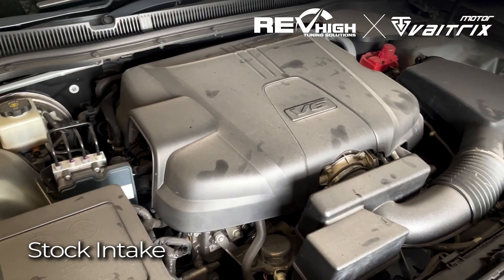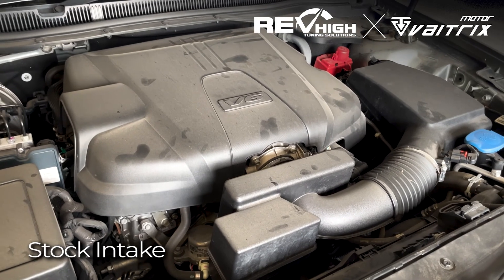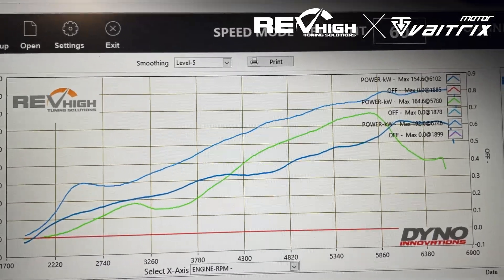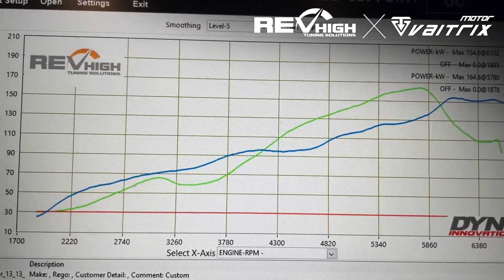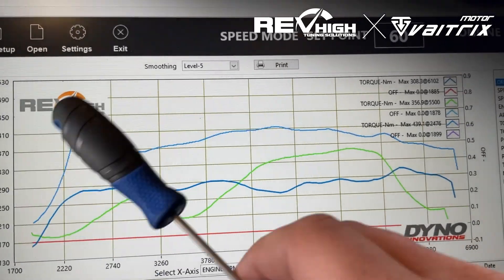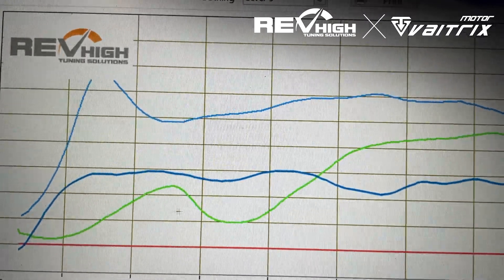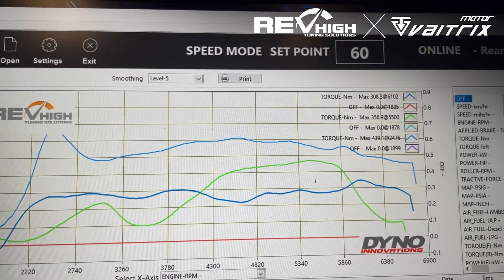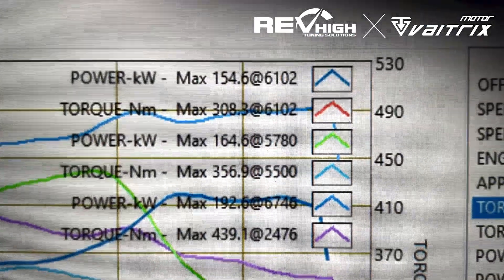Why you need a dyno tune after fitting a OTR intake on the direct injected Holden V6's!!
If you're thinking about getting a cold air intake for your Holden V6 commodore there are many to choose from! The Over the Radiator (OTR) Style is considered to be the best flowing on both the V6 and V8's. On some vehicles you can run these style of intake without a tune however on the VE and VF V6 fitted with the direct injected motors (LFX LFW LF1 LLT) the vehicle will need to be tuned to run safely and to make a power/torque gain.

Watch the video attached for more information!!

For a quote on your make and model please message or comment. 👍
Other Euro, American, Australian or Japanese cars and trucks tuning are available as well! 🇺🇸🇦🇺🇯🇵
22 Carl Court Hallam Vic 3803